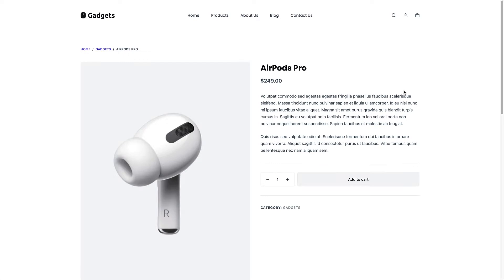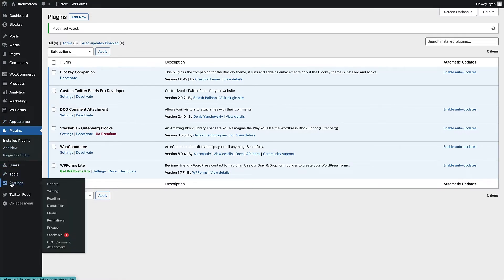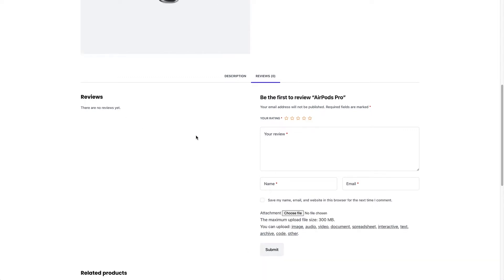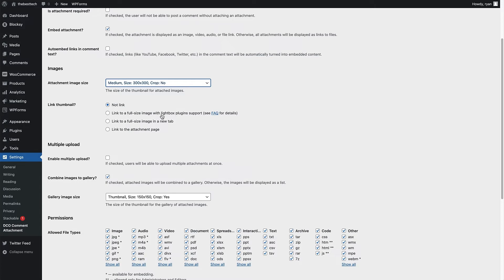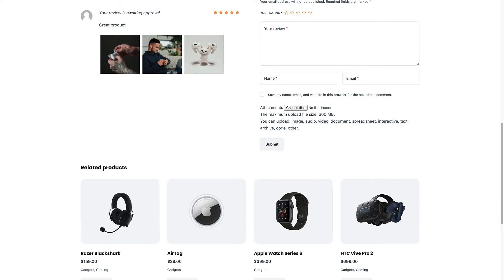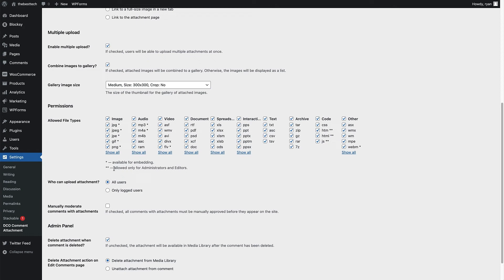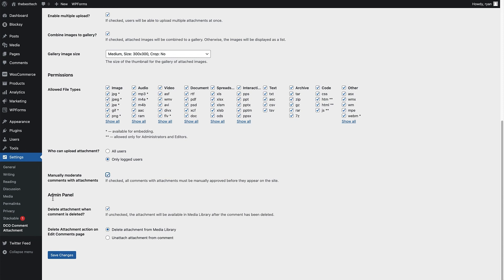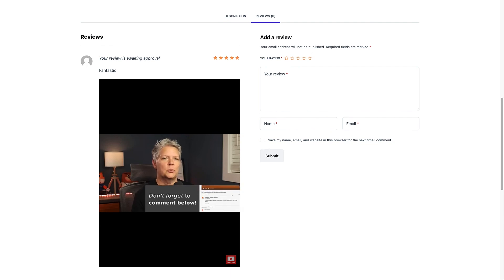How To Add Image Uploading To Comments on WordPress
Allowing users to upload images and media to their comments on your WordPress site really opens up the possibilities for user engagement.

In this video, we take a look at how to add this feature to your site along with running through different options and configurations to get the functionality you really want.

--Chapters--

00:00 Introduction
01:25 How to Install the DCO Comment Attachment Plugin
01:59 Overview of the DCO comment Attachment Plugin
03:43 Allow Users to Embed Images in WordPress Comments
08:21 Allow Users to Embed Videos and Media in WordPress Comments

--Top Resources--